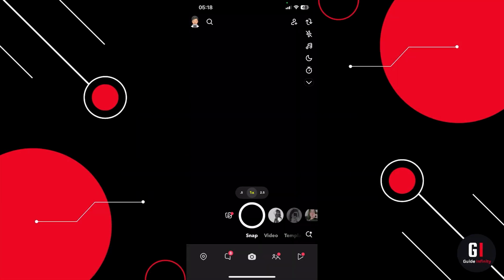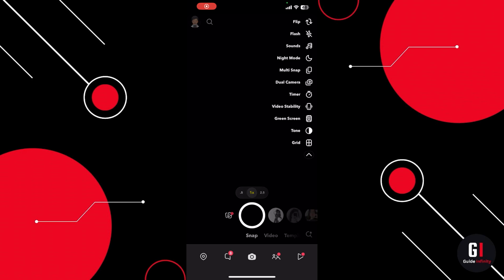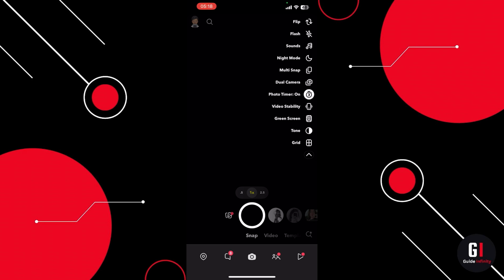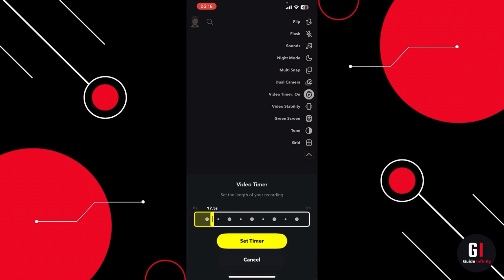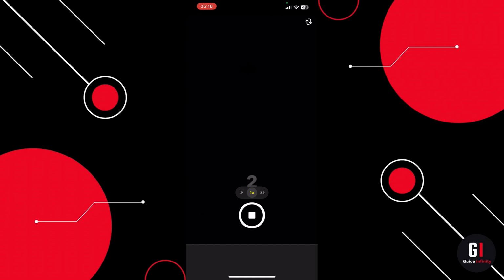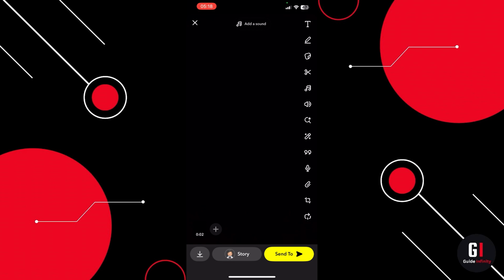How To Set Timer On Snapchat (Easy)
In this video I will show you How To Set Timer On Snapchat